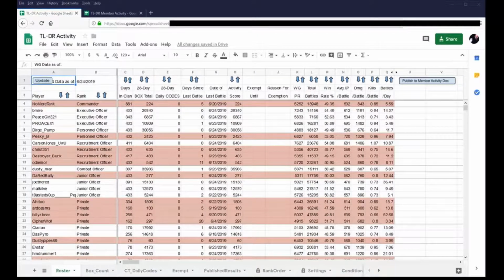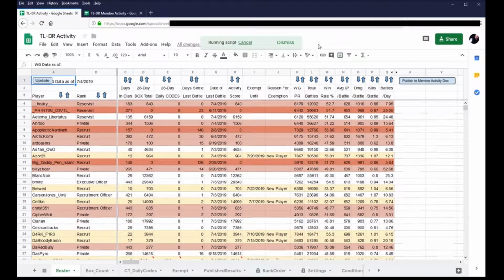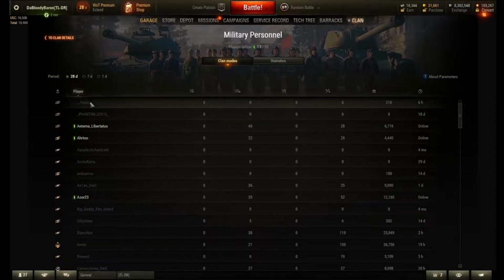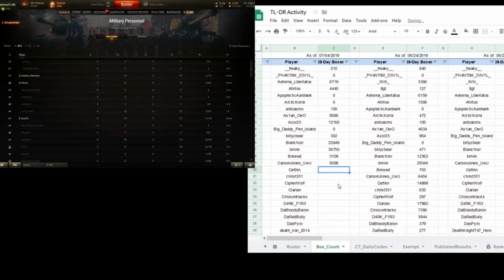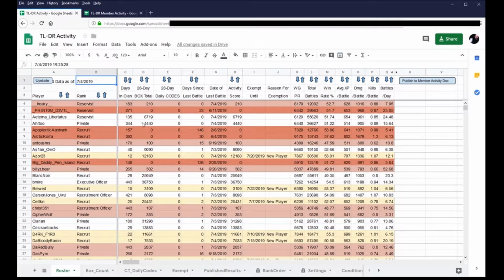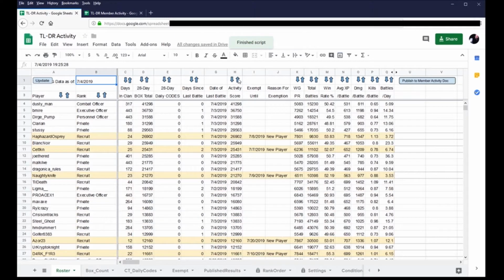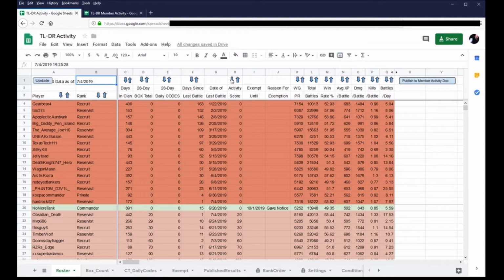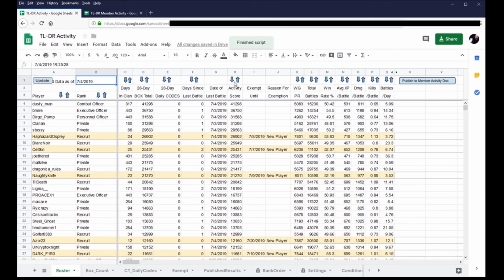WoT Clan Activity Google Spreadsheet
Demo of a Google Spreadsheet to Track Clan Member Activity